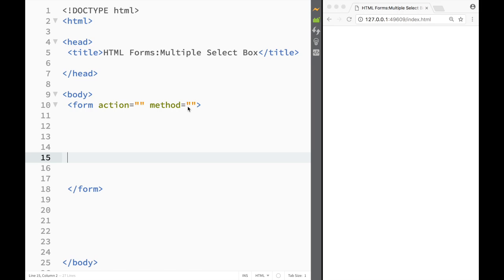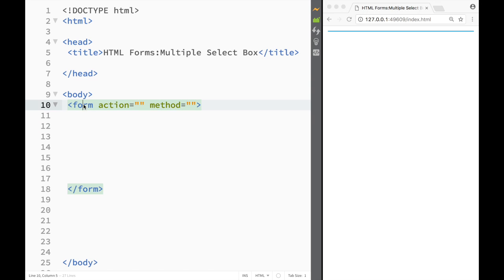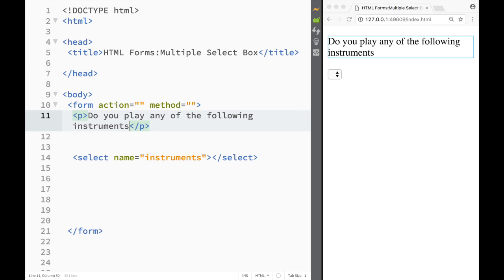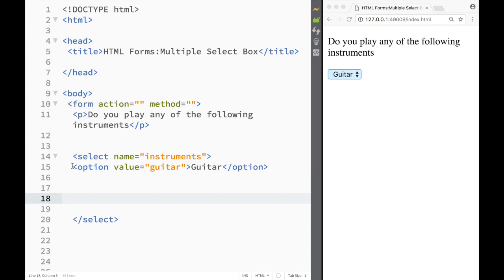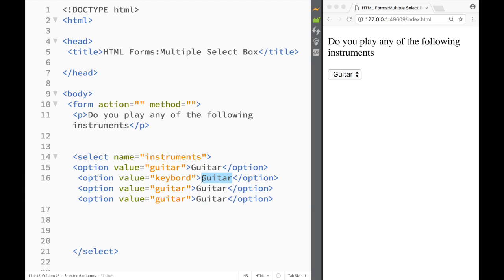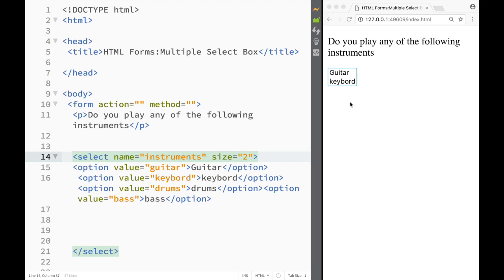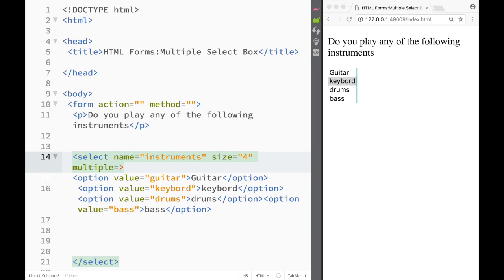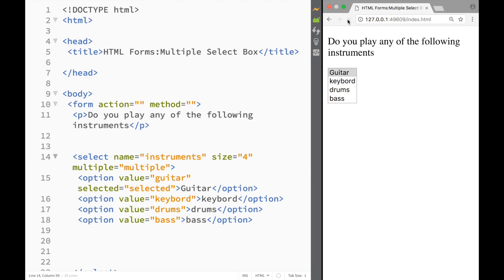HTML Tutorial for Beginners - HTML Forms Multiple Select Box